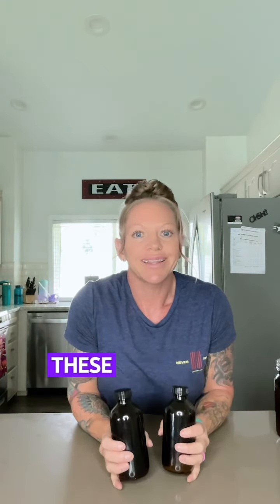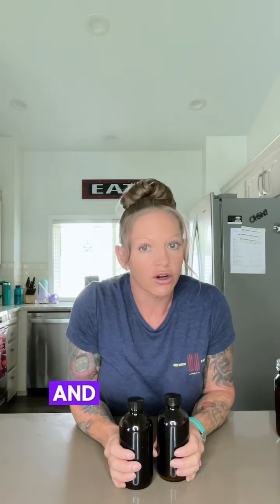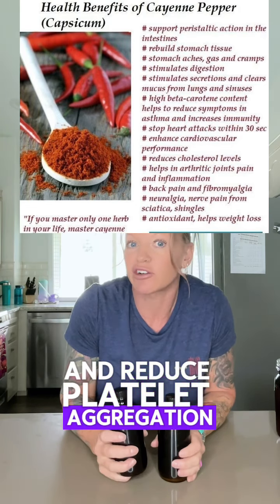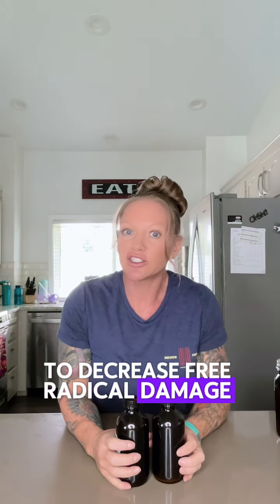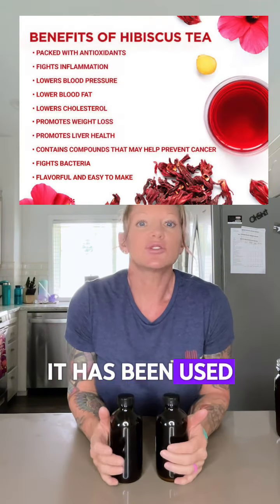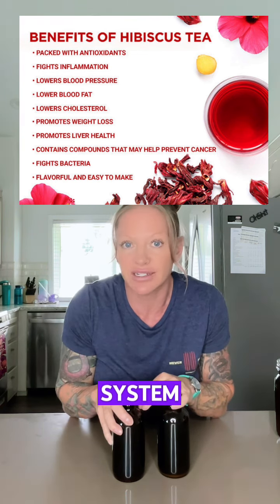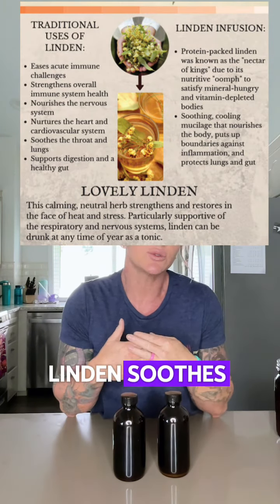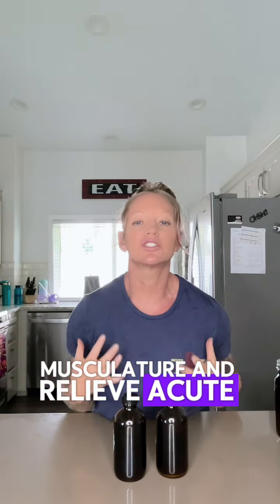What are some Natural Calcium Blockers?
Calcium channel blockers are a group of medications that limit how your body uses calcium. By slowing down how your cells use calcium, these medications can lower your blood pressure, prevent heart rhythm problems and more.

Here are a few natural herbs to help with this. Hibiscus, Cayenne, Linden Flower

*These statements have not been verified by the FDA and is only referenced here as a fun fact and/or for historical commentary, is not to be used as medical advice in any way. Consult your doctor before ingesting any herbal product.

None of these items or statements are approved by FDA. Consult your physician before taking any supplement. Do not take herbs or tinctures during pregnancy without consulting your healthcare provider. This product is not intended to diagnose or treat any disease. All information here is for entertainment and educational purposes only.